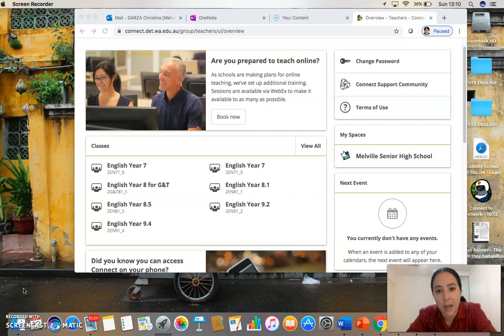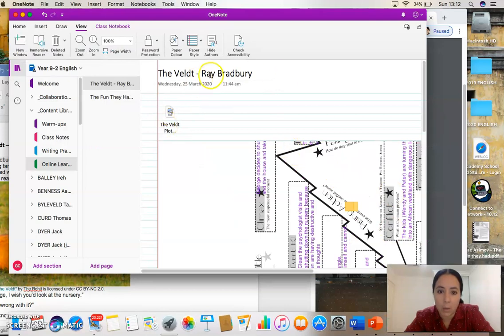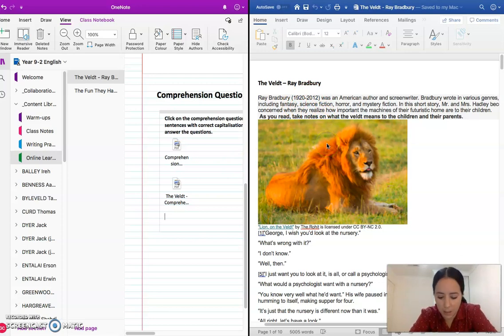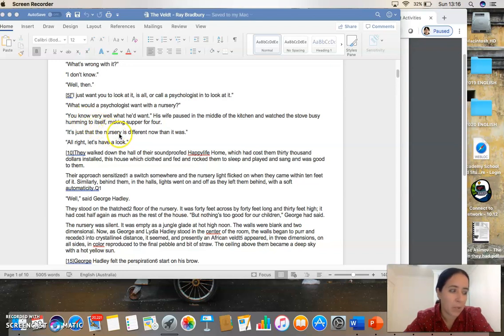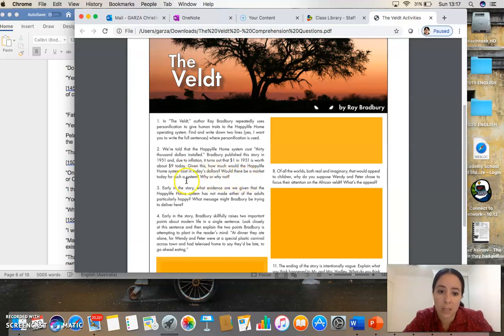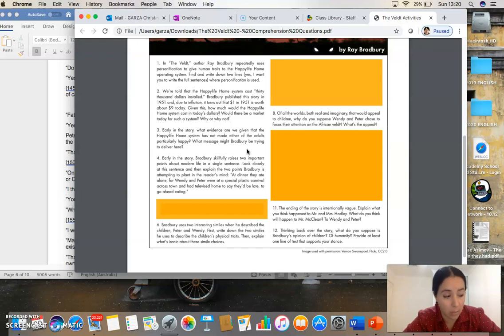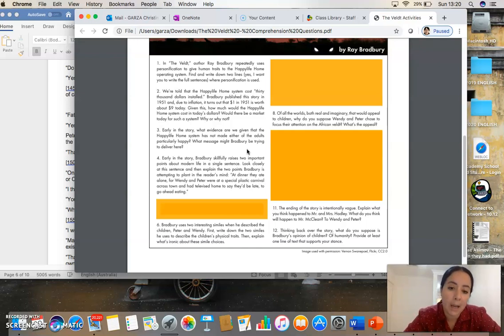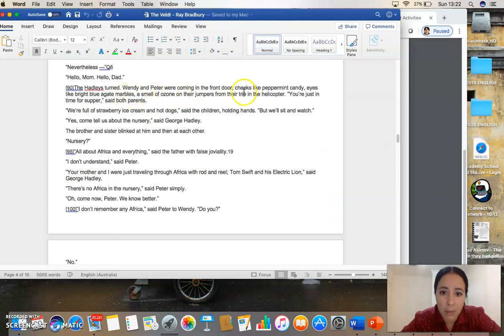The Veldt - Comprehension Questions Answered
Reviewing Mrs. Garza's responses to assigned comprehension questions.